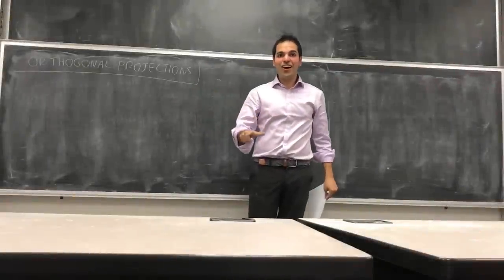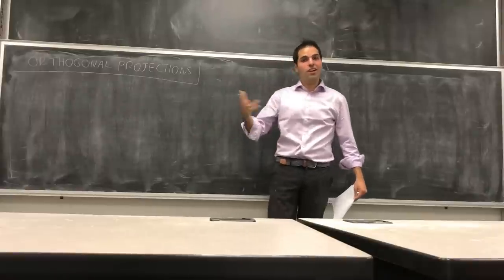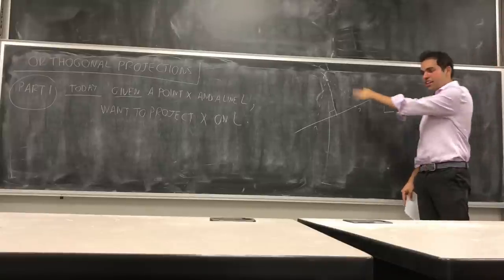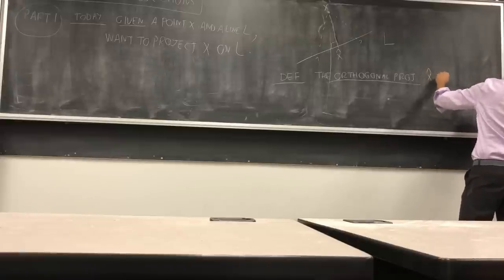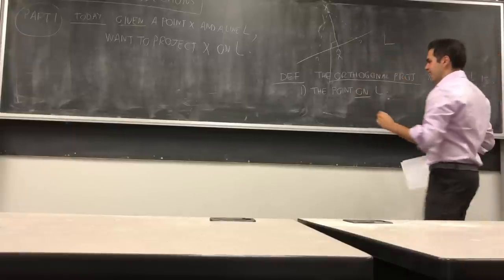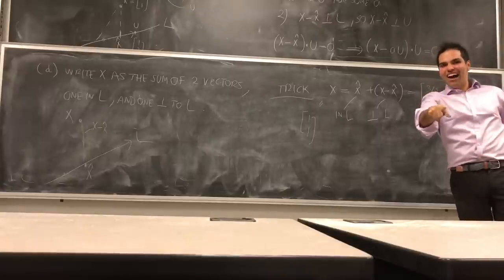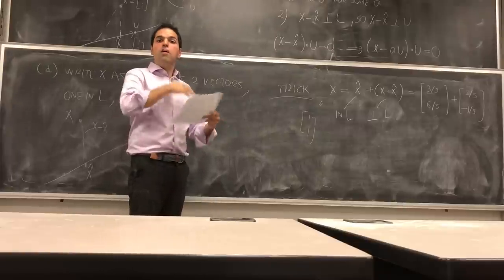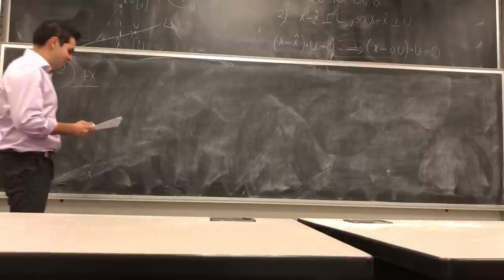Orthogonal Projections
In this video, I define the concept of orthogonal projection of a vector on a line (and on more general subspaces), derive a very nice formula for it, and show why orthogonal projections are so useful. You might even see the hugging formula again. Enjoy!

This is the second part of the orthogonality-series, but can be watched independently as well. Here is the link to the first part